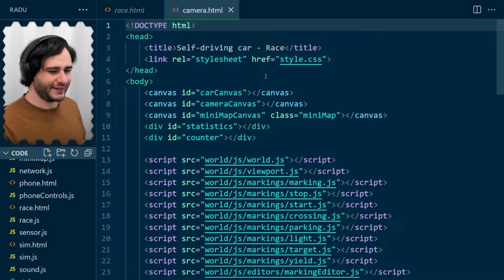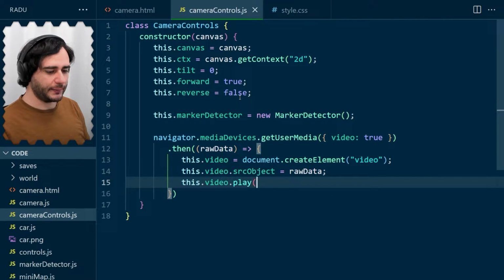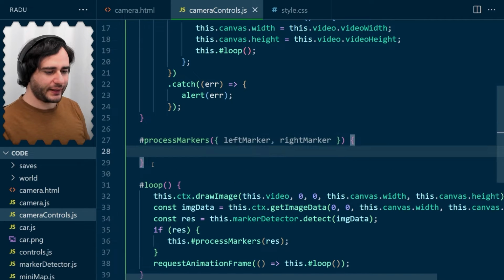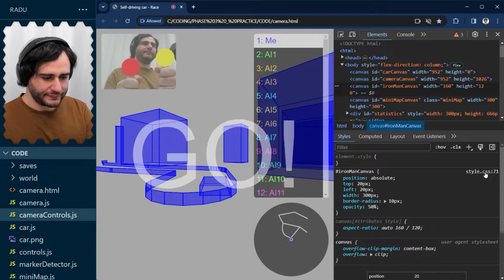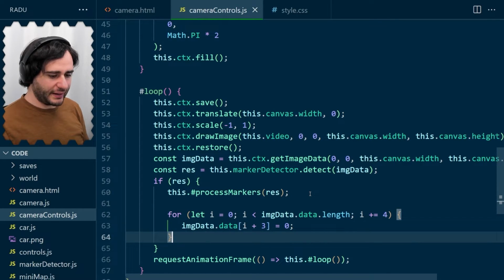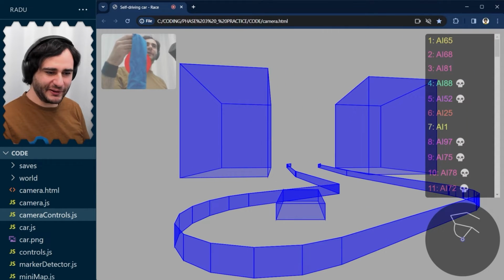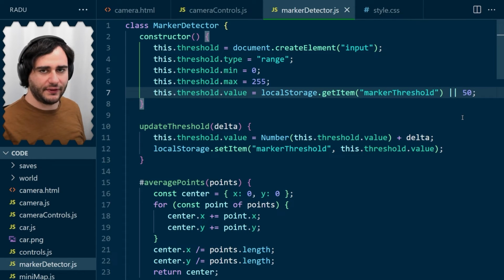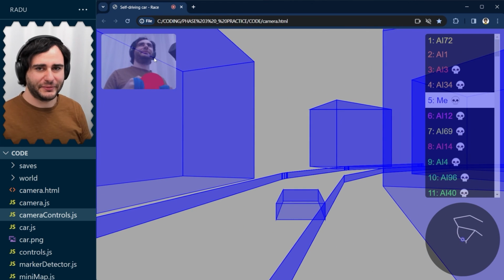Camera Input for Racing Game in JavaScript [Understanding AI - Lesson 14 / 15]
In Lesson 12 of the "Understanding AI" course, join me in implementing camera controls for our racing game using the marker detector code we built in the previous tutorial. This innovative approach will elevate your gaming experience as we delve into using marker centroids to determine tilt, allowing for dynamic control within the game.

Picture this – pulling back with the marker activates the brake, and with a prolonged hold, it seamlessly switches to reverse. I'll guide you step-by-step through this process, demonstrating how to draw an augmented reality steering wheel that visually enhances the sensation of gripping and steering.

It's time to merge the worlds of AI, game development, and marker detection for an immersive racing experience. So, buckle up and get ready to accelerate – vroom!

Follow Along: 8. Phone Input AND 9. Marker Detector
Code After This Lesson: 10. Camera Input

⭐TIMESTAMPS⭐
00:00 Introduction
00:58 Camera Controls
14:22 Augmented Reality
24:28 Detect Closeness to Camera